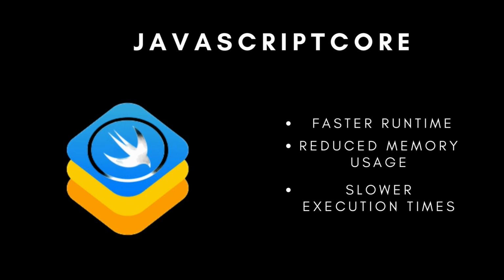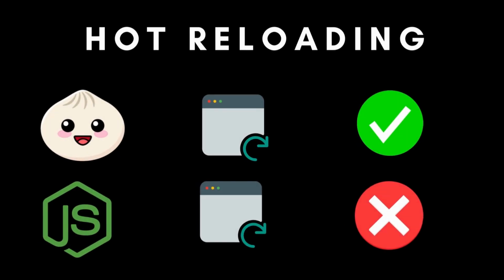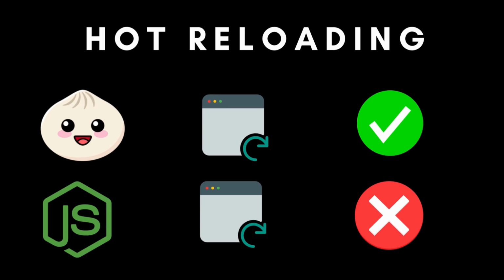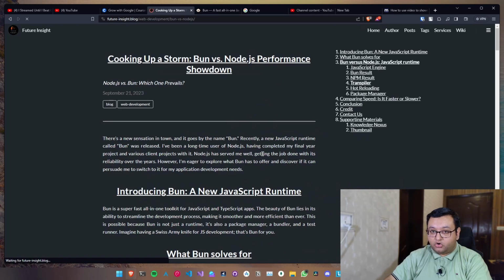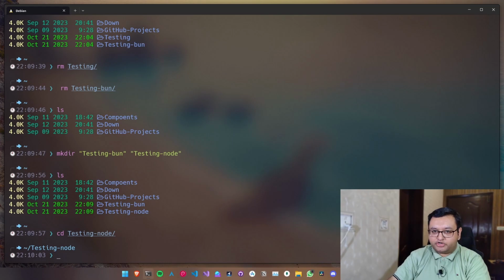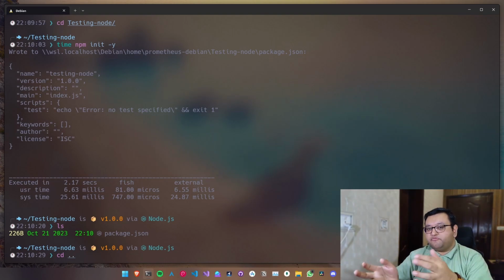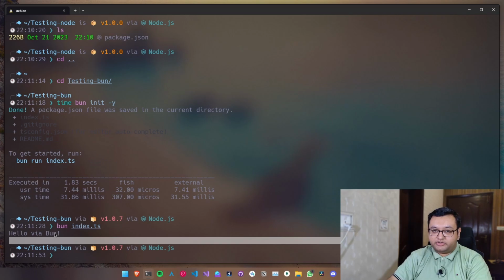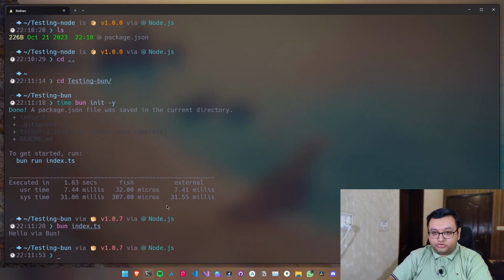Cooking Up a Storm: Bun vs. Node.js Performance Showdown | Future Insight